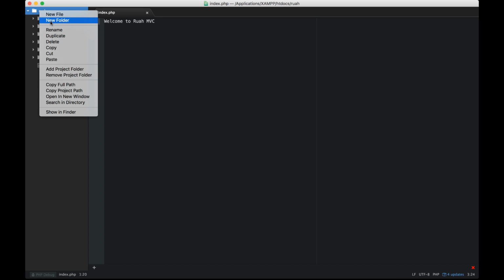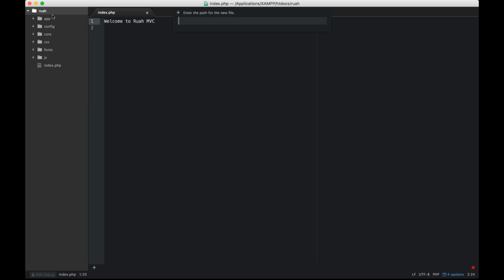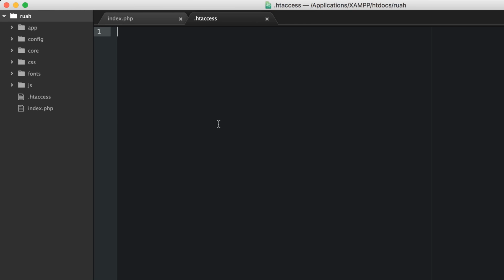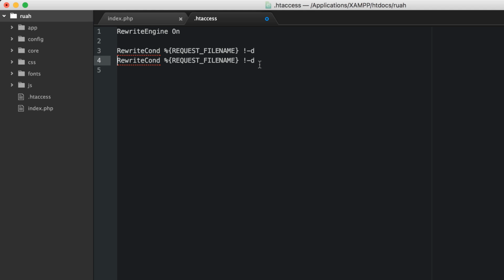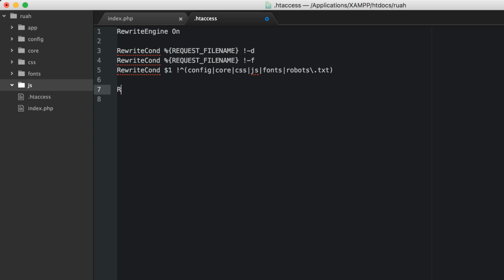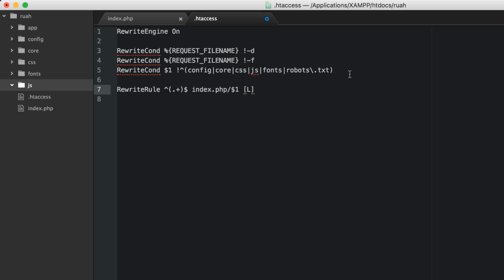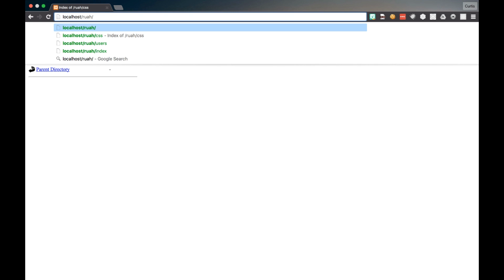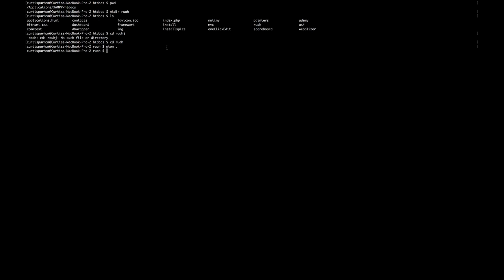Configure Apache with .htaccess